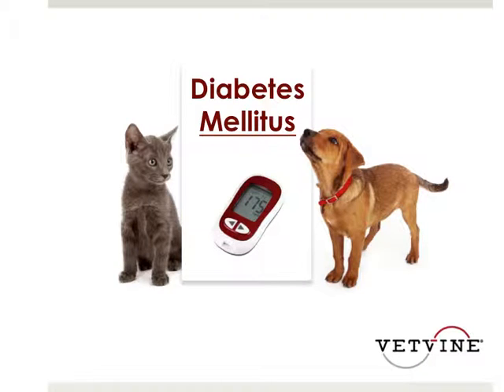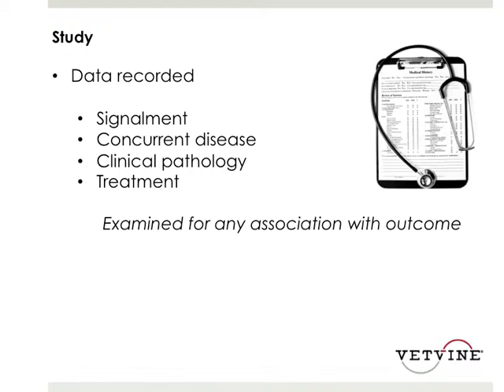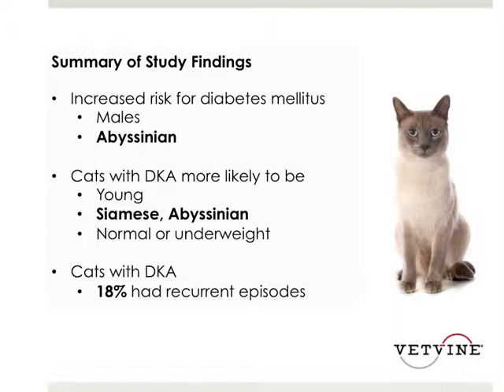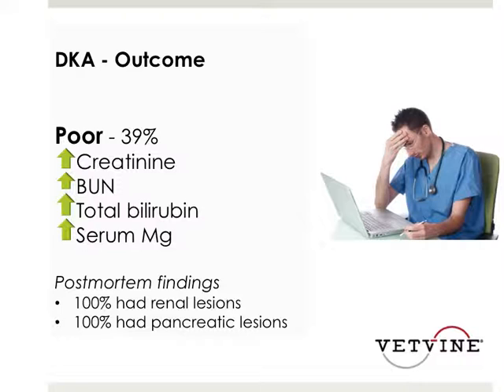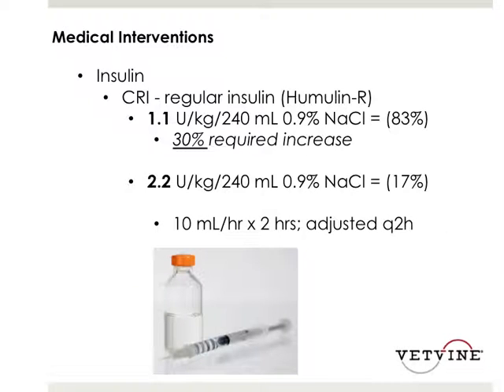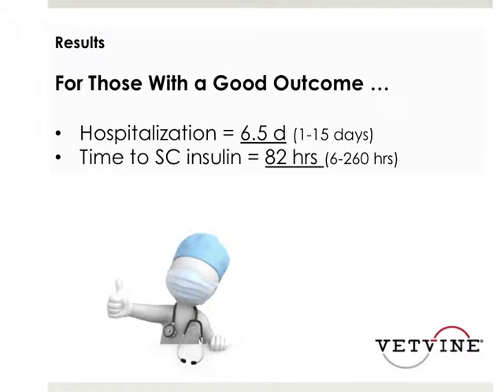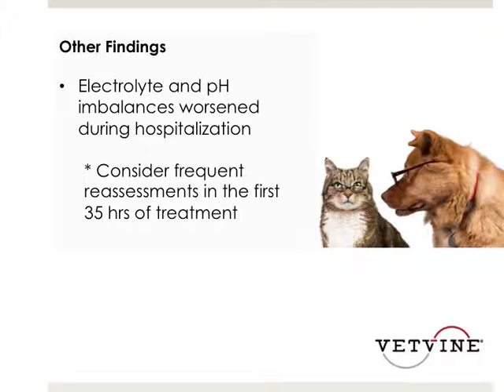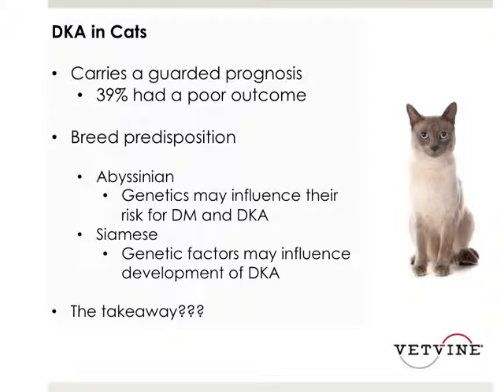Risk Factors and Outcome Predictors for Cats with DKA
A summary of the findings reported in a recent retrospective study that looked at risk factors and outcome predictors for cats with diabetic ketoacidosis.